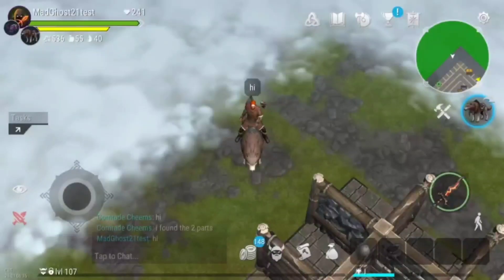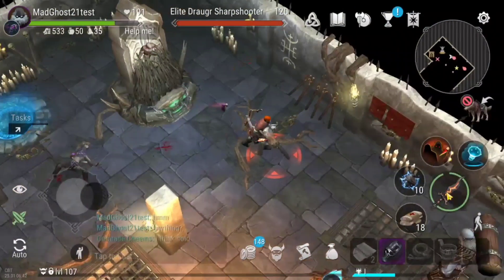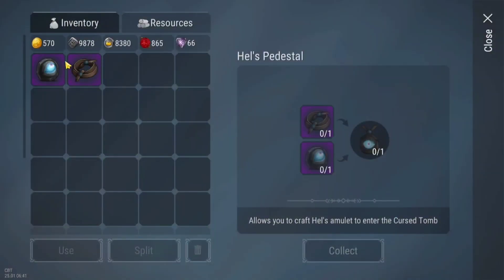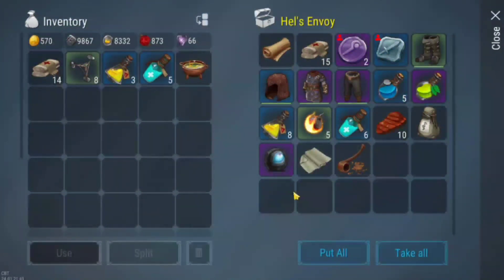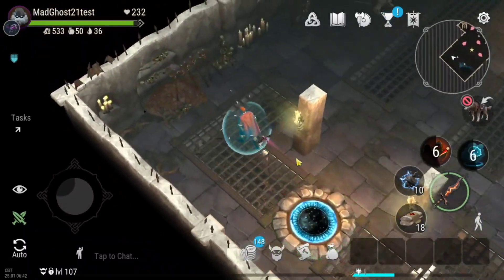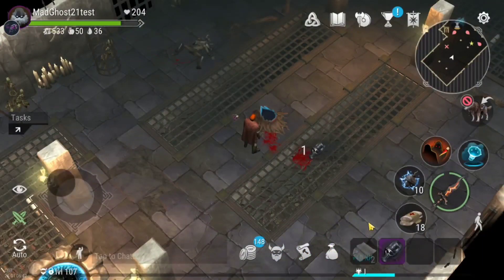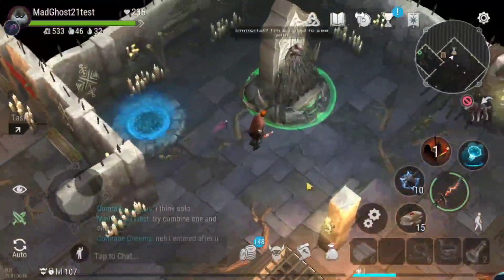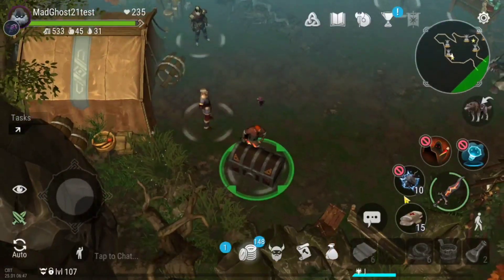The Only Guide You Need to Complete Season 13!! | frostborn OBT Guide